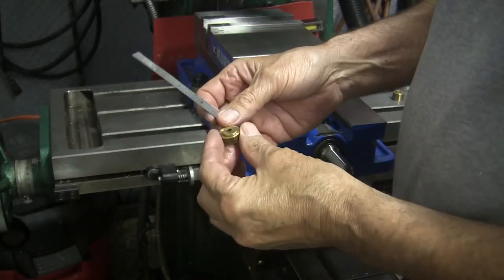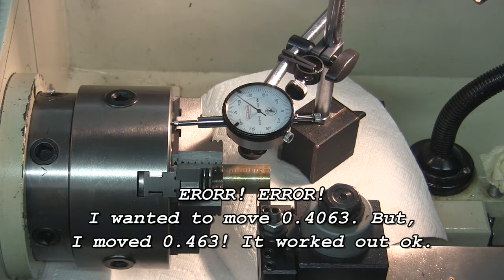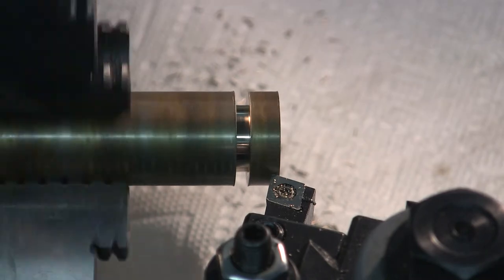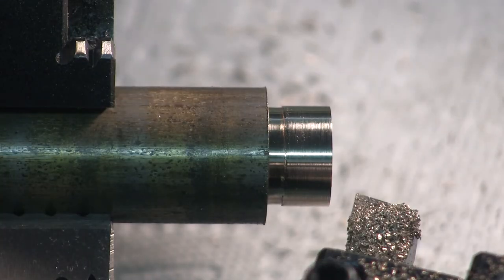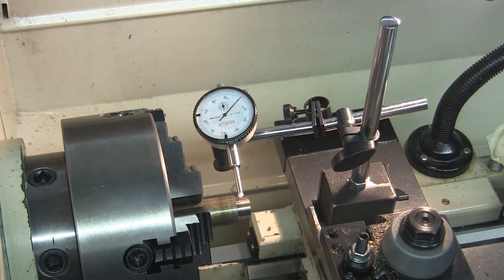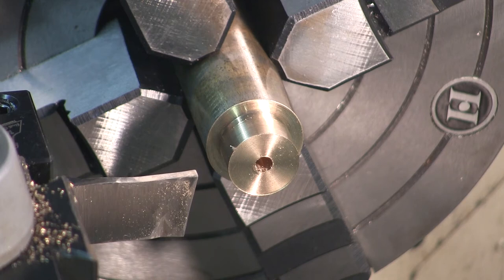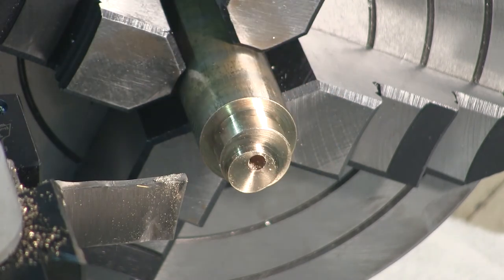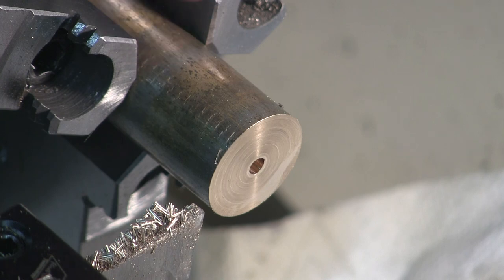Spool Valve Engine Part 21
Building the eccentric.